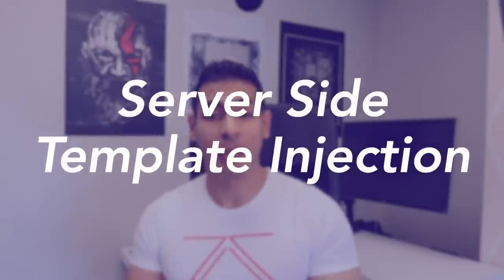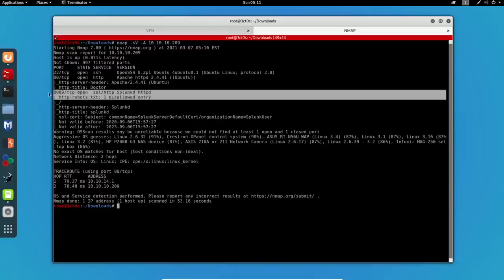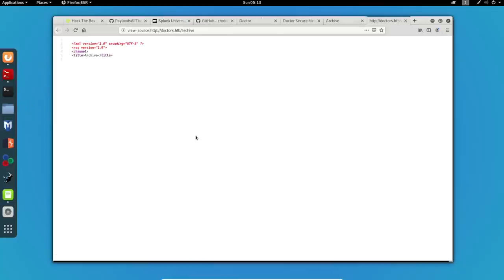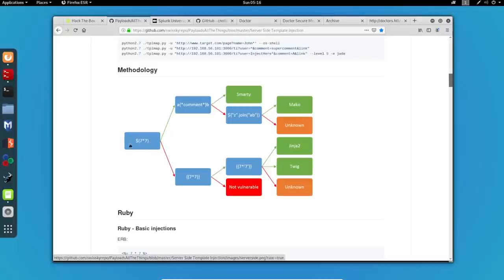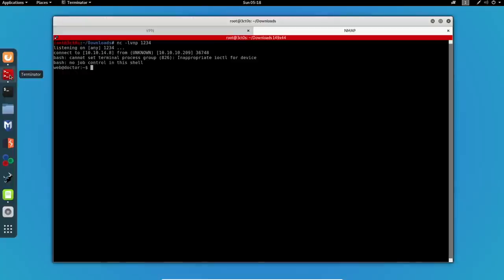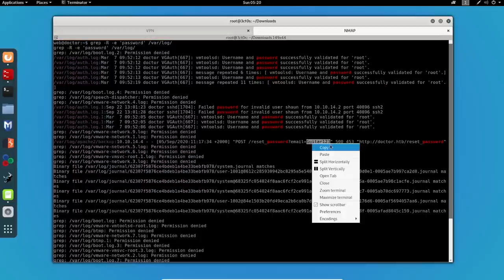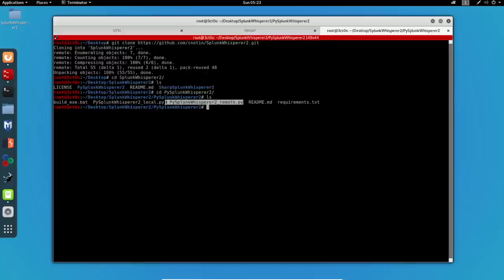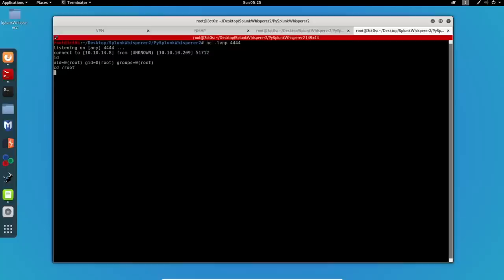Hack Websites with Server Side Template Injection (SSTI) - Rooting HTB Doctor Machine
This video teaches you how to discover and exploit SSTI or Server Side Template Injection vulnerabilities.
To demonstrate this vulnerability, Dimitris is going to hack and root the doctor machine from hackthebox.

🔴 Our VIP Membership 👇
🧠 My hacking courses 👇
Timestampes:
00:00 - intro
01:18 - Enumeration
03:05 - Discovering SSTI
08:01 - Exploiting SSTI
11:50 - Rooting the target server